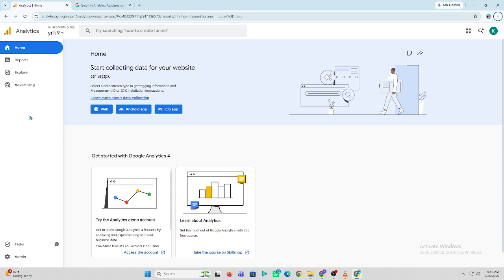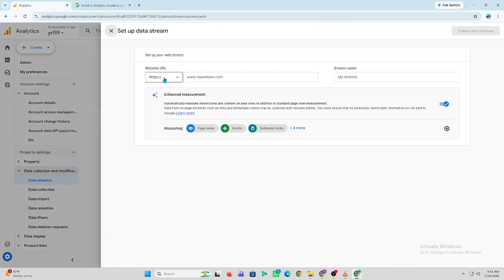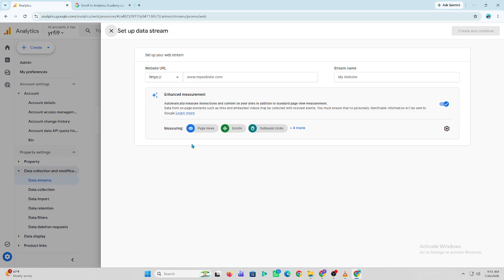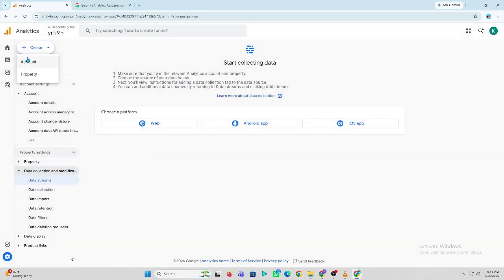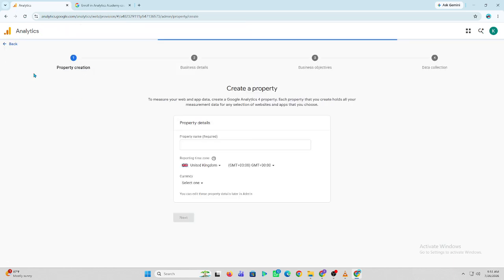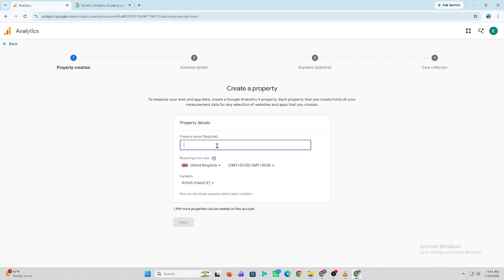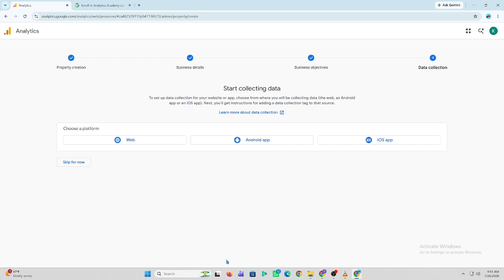How to Export Google Analytics Data Full Guide 2026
Learn how to export Google Analytics data with this complete 2026 step-by-step guide. In this tutorial, you will discover how to export valuable data from Google Analytics 4 (GA4) for reporting, analysis, presentations, and data backups. Learn how to export reports, explorations, and analytics insights in commonly used formats and manage your exported data efficiently.

We will also cover how to export website traffic data, acquisition reports, engagement metrics, events, key events, conversions, and other important GA4 information. You’ll learn how to customize date ranges, apply filters, select relevant dimensions and metrics, and prepare Google Analytics data for further analysis in spreadsheets and reporting tools.

Whether you are a website owner, SEO professional, digital marketer, analyst, business owner, or beginner, this guide will help you successfully export Google Analytics data and use your GA4 information for deeper analysis, reporting, and data-driven decision-making.